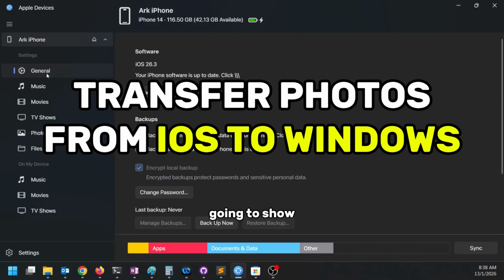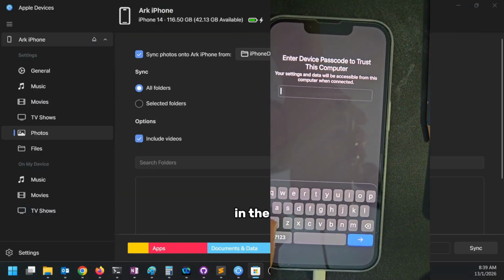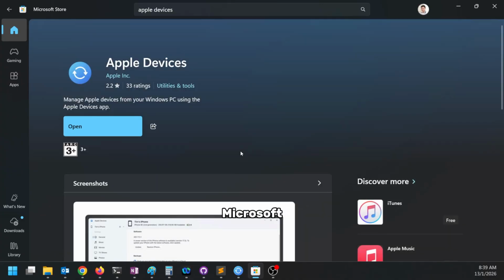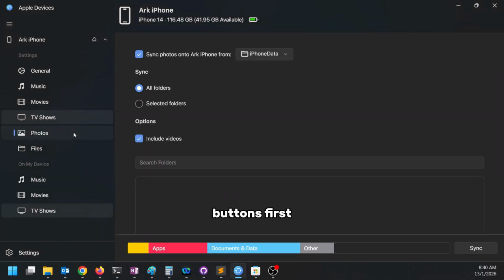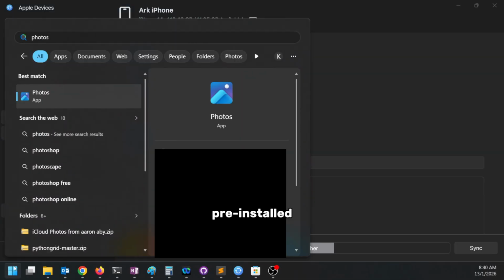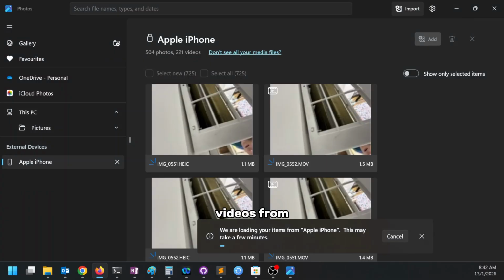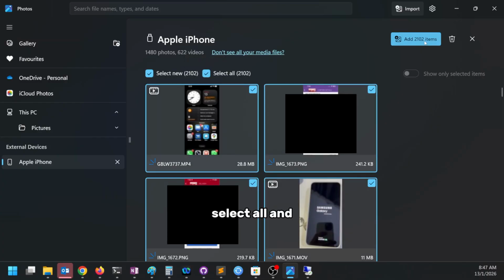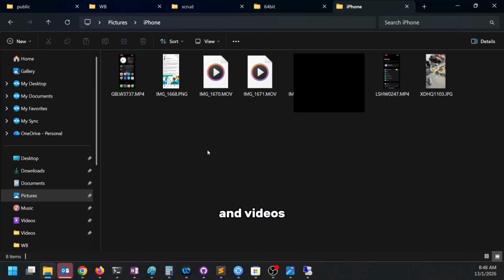How to Transfer Photos & Videos from iPhone/iOS Device to Windows PC (Easy Method)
In this video, I’ll show you how to transfer all your photos or selected photos and videos from an iPhone to a Windows PC step by step.

We start by connecting the iPhone to a Windows PC and trusting the device. I also recommend installing Apple Devices from the Microsoft Store to improve connection reliability, though it’s optional.

Next, we use the Windows 11 Photos app to import images and videos directly from the iPhone. You’ll see how to load your files, select specific photos or import everything, choose a destination folder, and complete the transfer.
This method works even if you have thousands of photos and videos and is simple for beginners.

iphone to pc, transfer iphone photos to pc, iphone to windows, transfer photos iphone windows 11, iphone photos windows photos app, apple devices windows, import iphone photos pc, iphone video transfer pc, ios to windows, windows 11 photos app